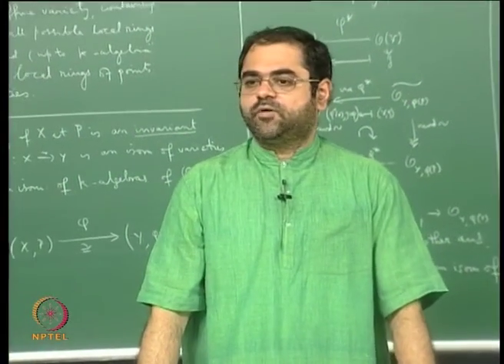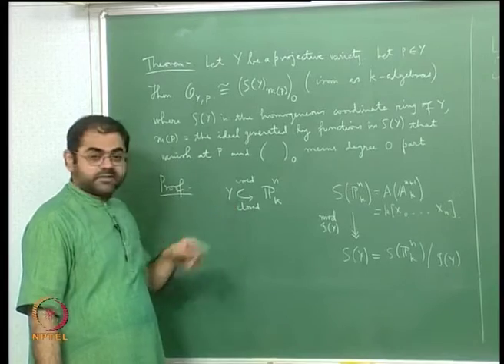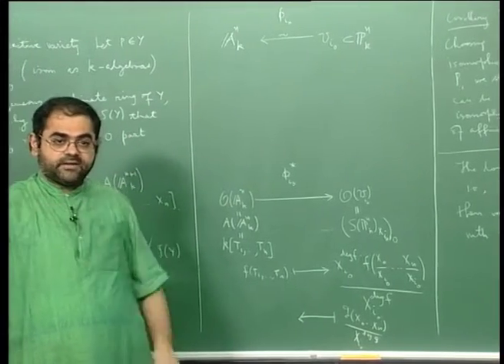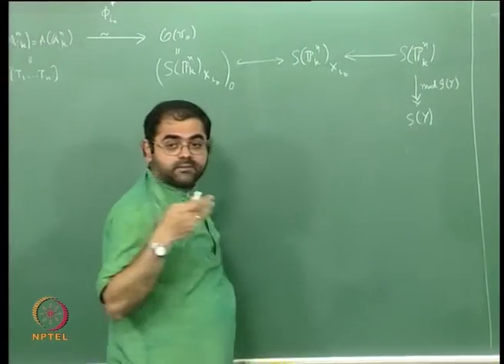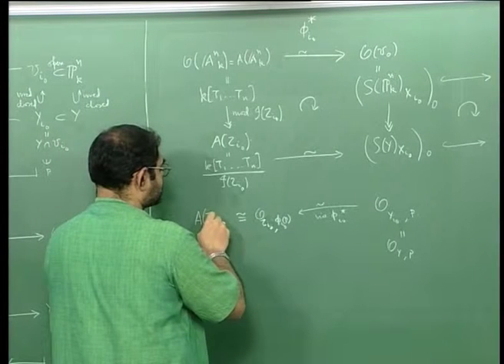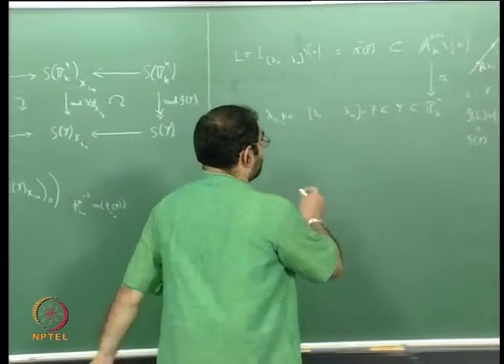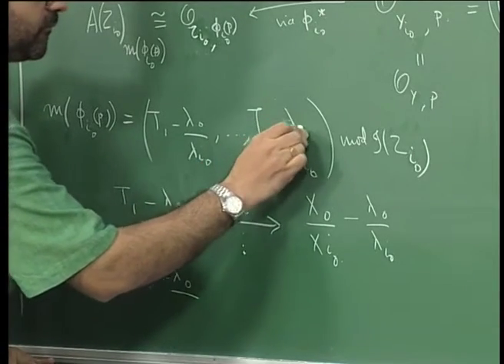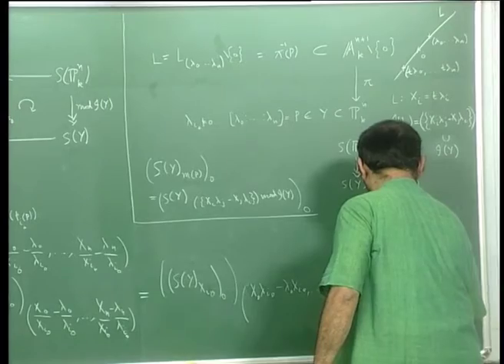The formula for the local ring ata point of a projective variety